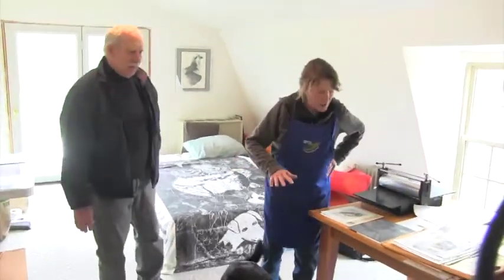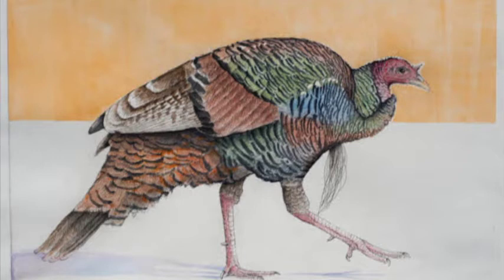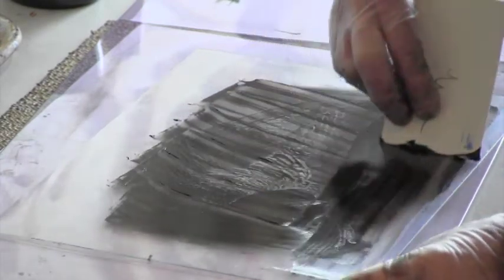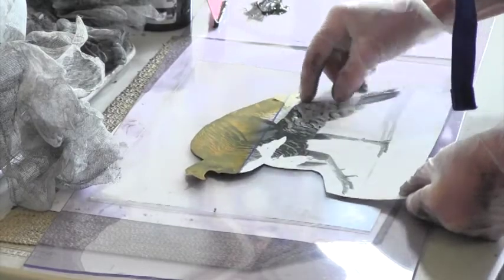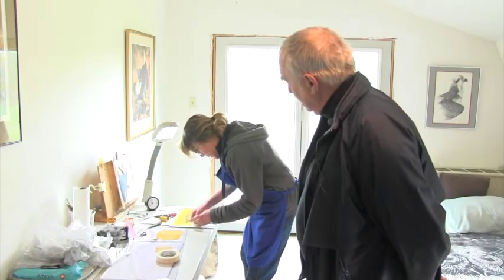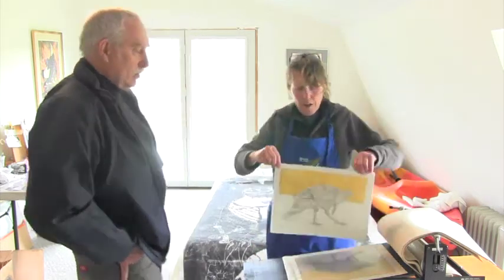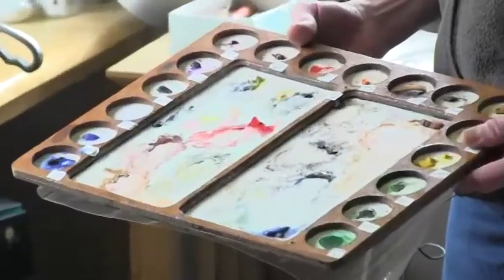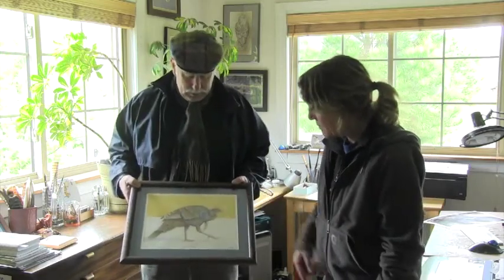Look Before You Speak: Kate Davis Prints